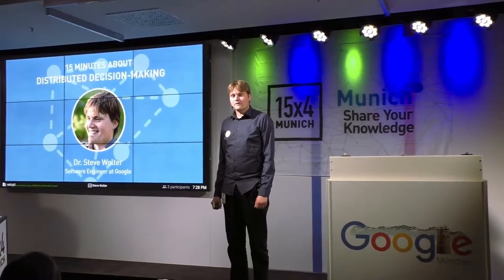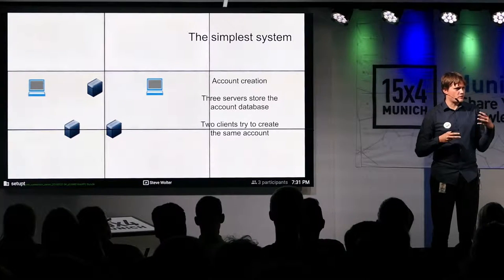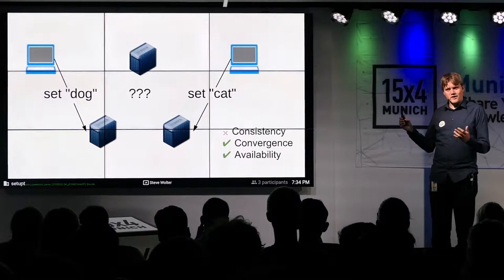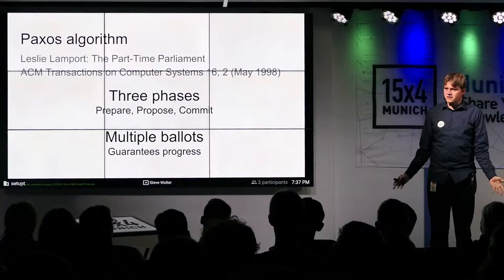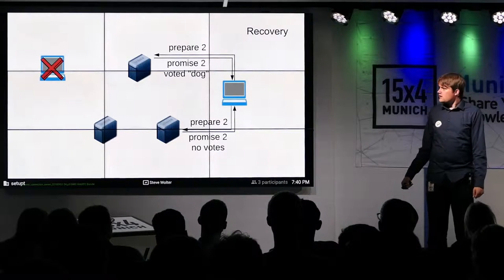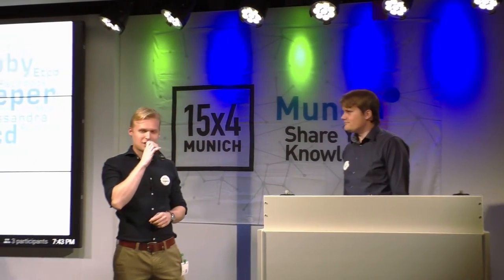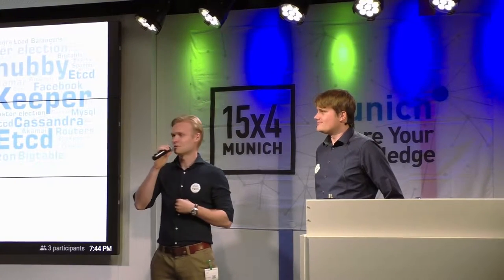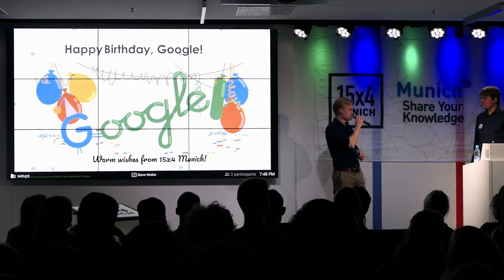15x4 - 15 minutes about Distributed Decision-Making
Dr. Steve Wolter, Software Engineer at Google

How does a distributed computer system agree on a consistent view of the world? Even when any part of the system can break any time? The answer is a combination of "parliament" and "blockchain", and you're using it every day.